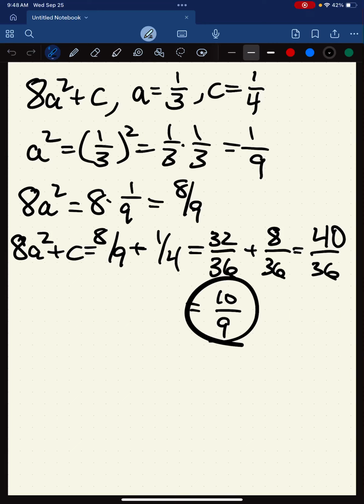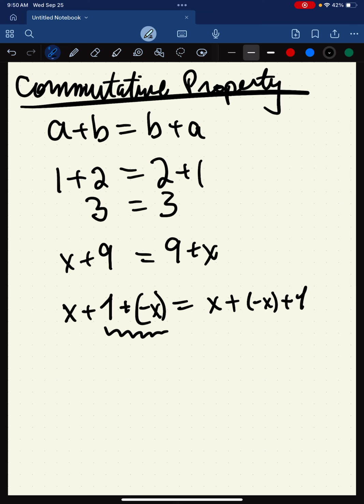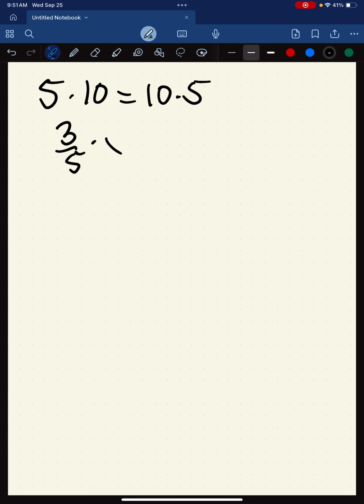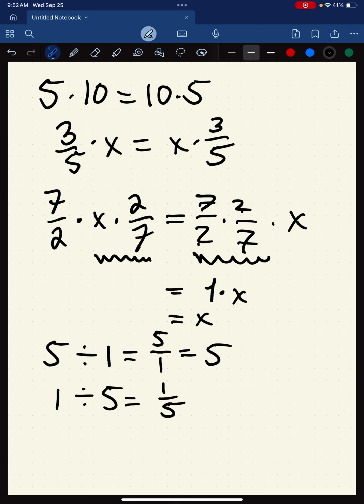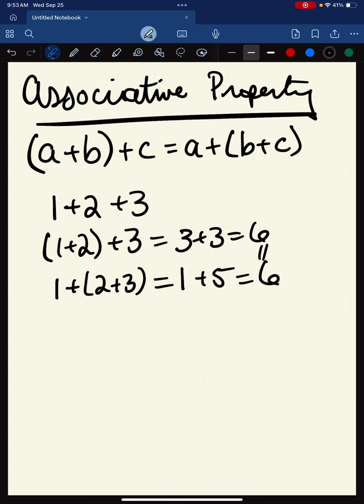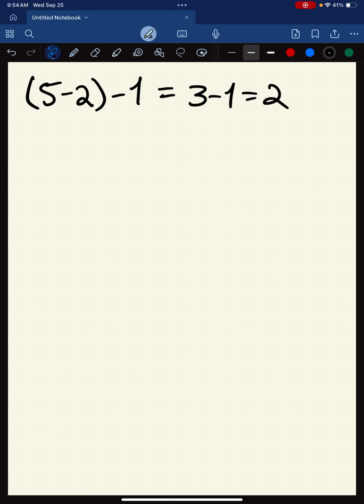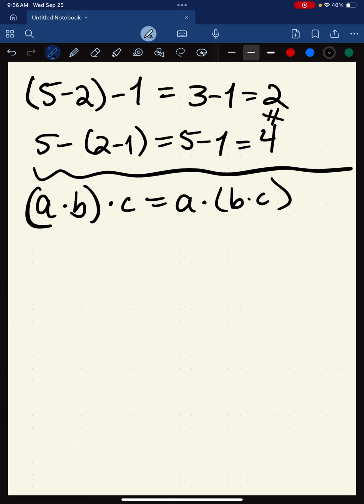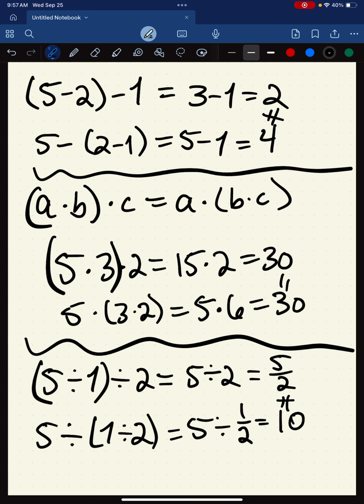Foundations of College Algebra Lecture 13